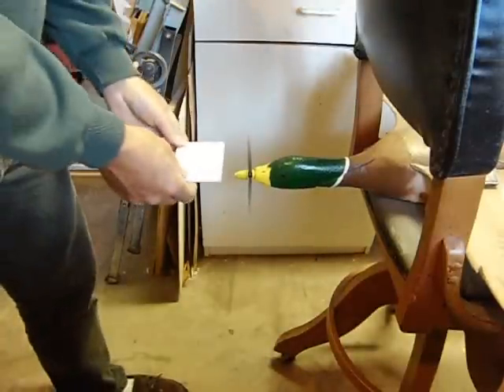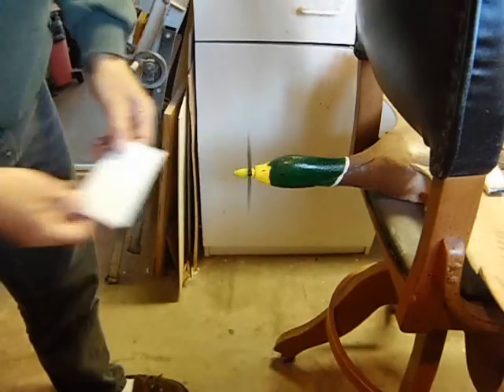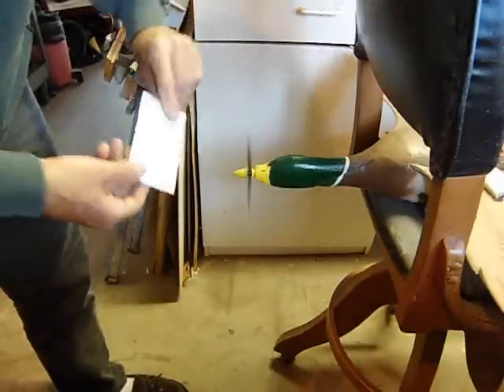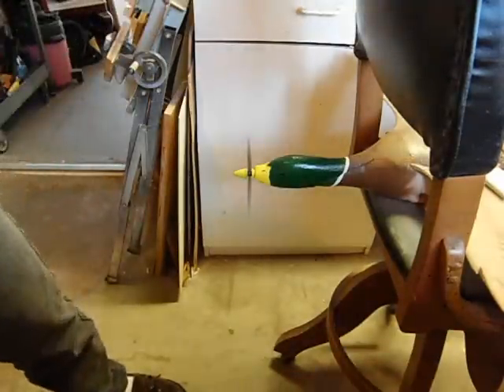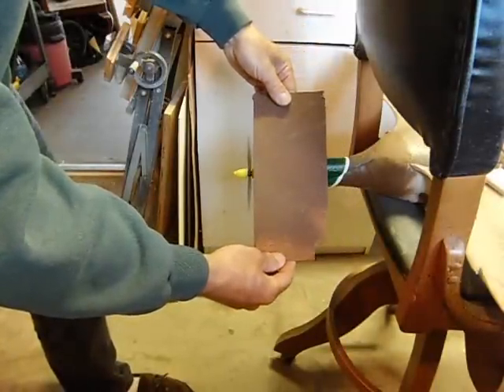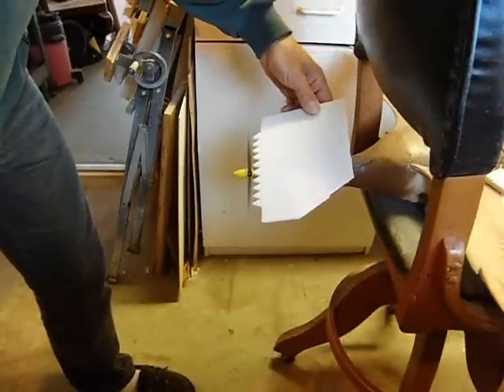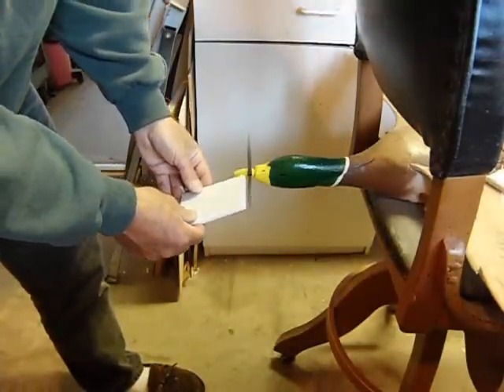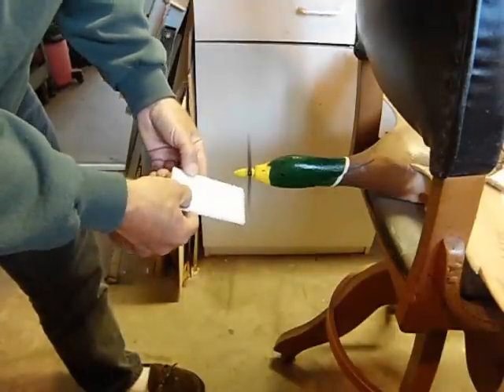Prop Slot Noise Reduction: Part 2 by Otto Dieffenbach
This video is a follow-on set of tests to explore the effects of slot thickness and slot angle on noise production. A saw tooth edge was also evaluated.